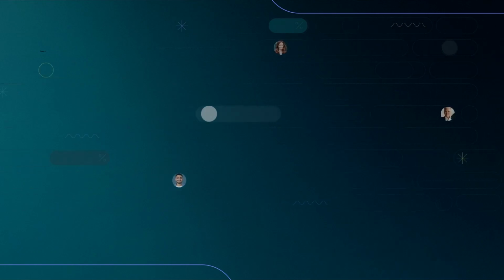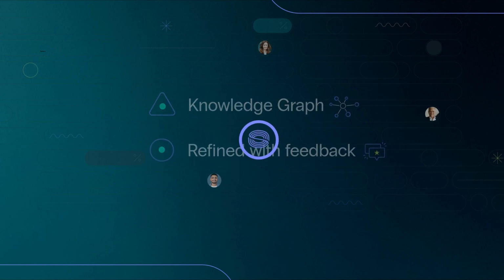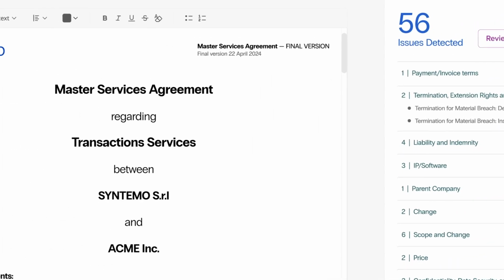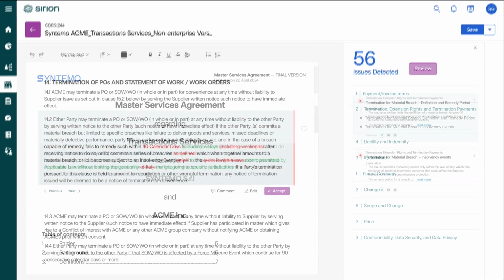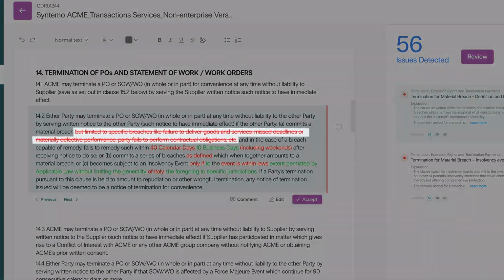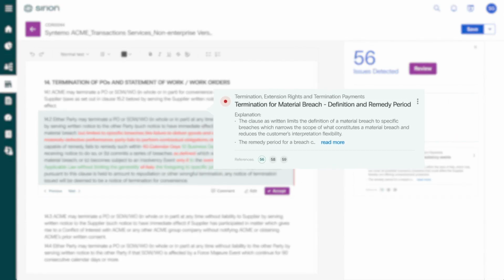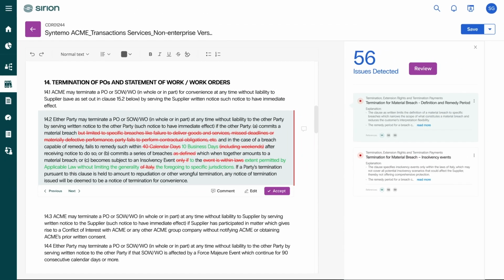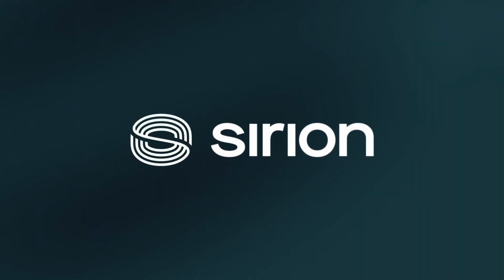Skip Manual Edits and Get Trusted, Clear Redlines with Sirion’s AI Contract Redline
Master the process of redlining a contract with Sirion's advanced AI contract redlining. Our industry-leading contract redlining platform is designed to eliminate time-consuming, line-by-line manual reviews, setting a new standard for the contract review and redlining process. As a top-tier enterprise contract redlining software, Sirion utilizes powerful contract redlining AI to deliver surgical edits with clear, plain-language explanations, making complex legal contract redlining simple and intuitive.

This solution is more than just a contract redlining tool; it's a comprehensive ecosystem of AI contract redlining tools. Our automated contract redlining software instantly aligns draft language with your playbooks, streamlining the entire contract drafting and redlining workflow. Fully integrated within your contract management system's redlining process, our AI contract redlining software empowers teams to collaborate seamlessly. Experience the efficiency of automated contract redlining and create airtight agreements faster.